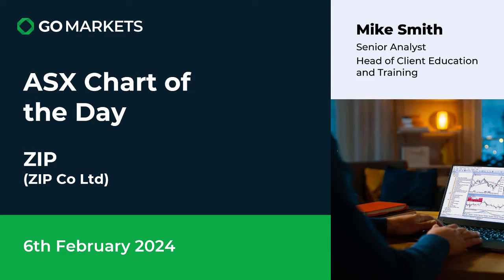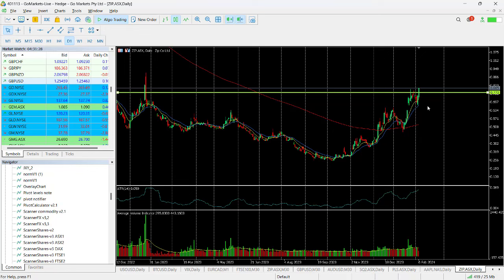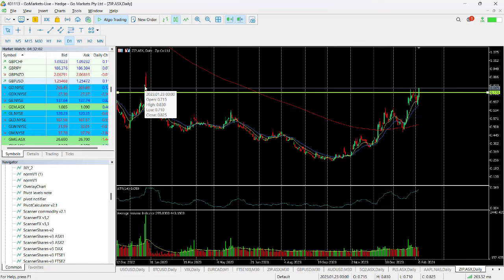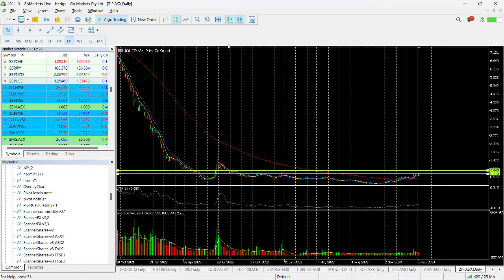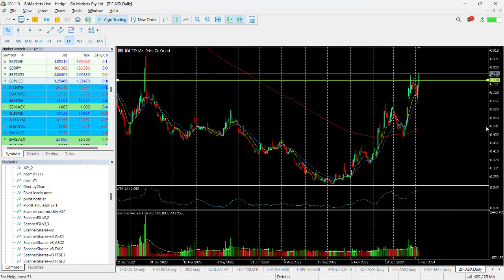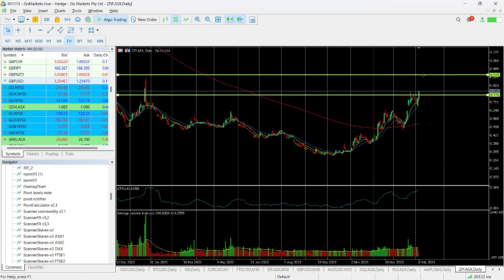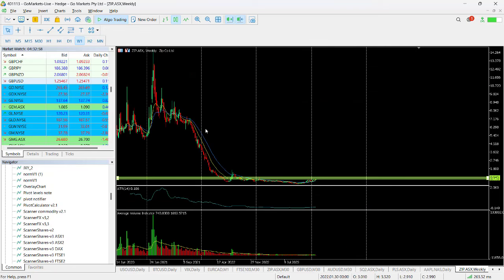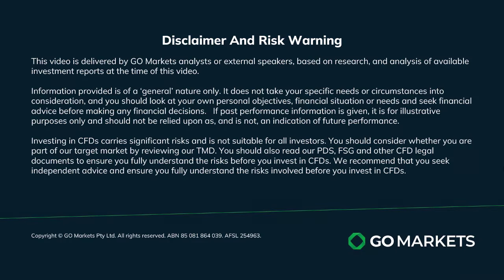ASX Chart of the day - ZIP - Trend continuation for fintech stock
Zip Co Limited (ZIP) offers point of sale credit and payments to customers and providing integrated retail finance solutions to merchants, both online and in store. Established in 2013, the Group is headquartered in Sydney, Australia with operations spanning 9 countries around the world providing services in Australia, Canada, Czech Republic, New Zealand, Poland, Saudi Arabia, South Africa, UAE, and the United States.